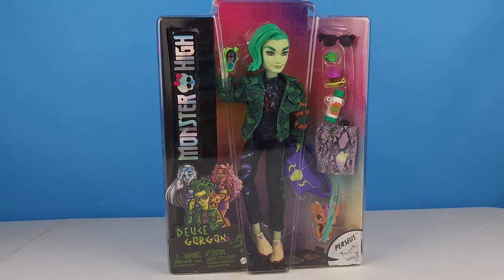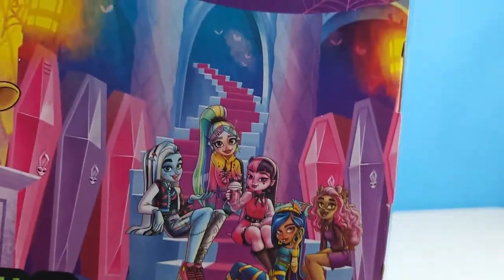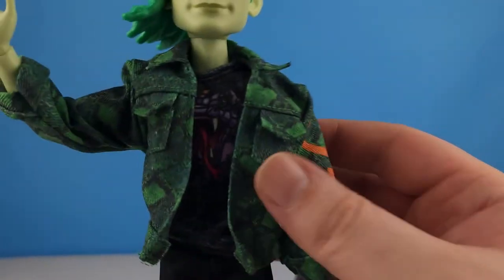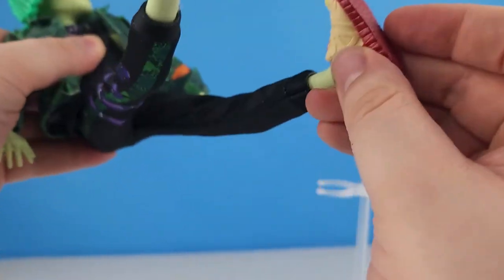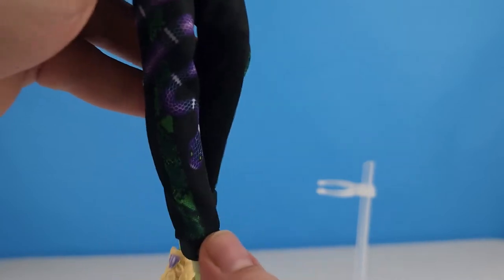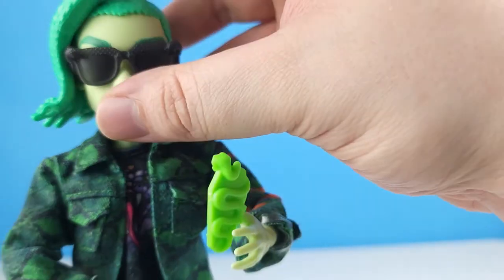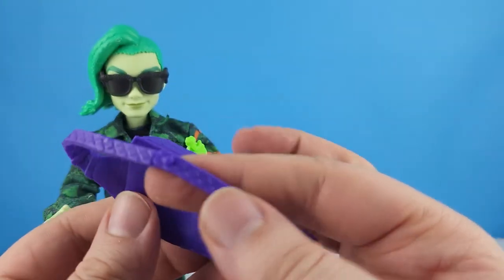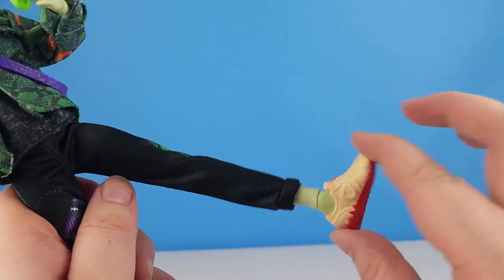[Amazon Exclusive] Monster High G3 Deuce Gorgon Doll Unboxing!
Monster High revamps its much beloved – and much feared! -- students with freaky fabulous outfits and accessories that express each character’s unique scaritage. With a graphic tee, snakeskin-print jacket, and serpentine pants, Deuce Gorgon doll rocks a frightfully fashionable fit. Tinted sunglasses and fangtastic sneakers complete the look. Snakes for hair are no excuse for bed head, so luckily Deuce Gorgon has a jar of snake-hair wax to perfect his signature ‘do. A purple belt bag is perfect for storing monster must-haves: a scaly apron for shifts at the Coffin Bean, decorative water bottle, snake-detailed smartphone, and cupcake for energy on the go!
Small yet mighty, Perseus the pet mouse is his go-to companion for chill-inducing adventures.